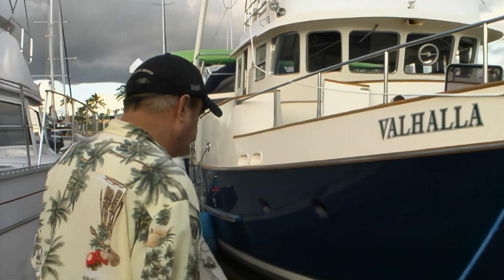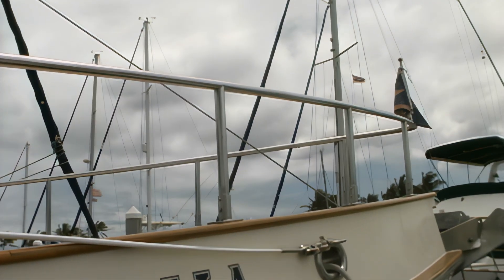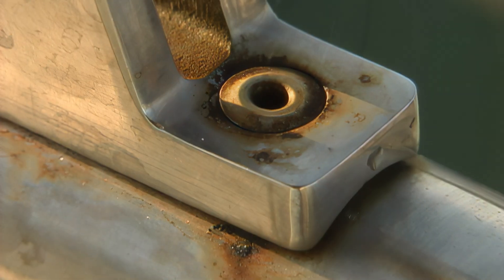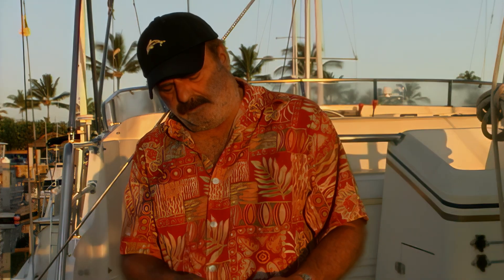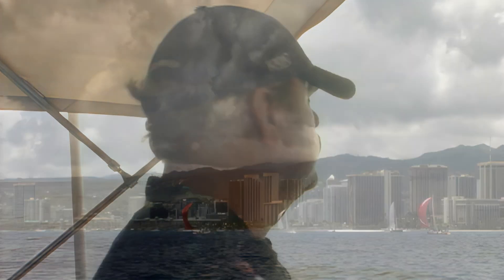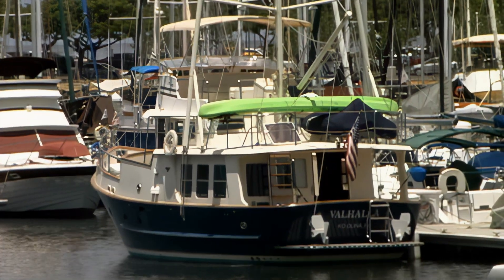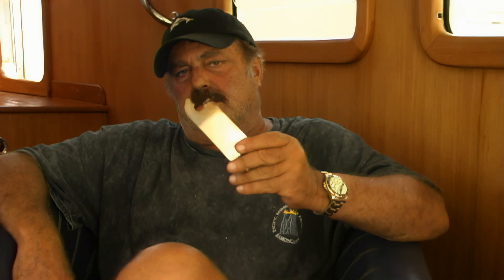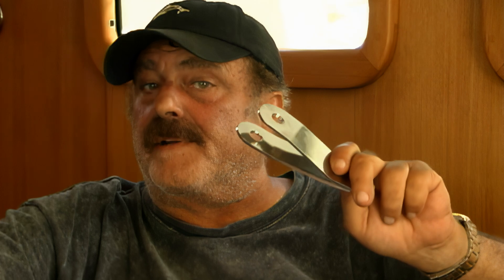Jack Chrysler Presents Marine Titanium (4k)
Jack Chrysler of Chrysler Aviation talks about why he supports using titanium in the marine industry.

Allied Titanium is making titanium affordable and available to the general public.